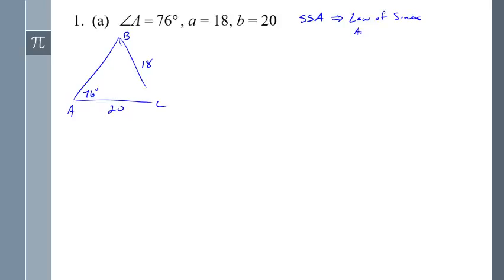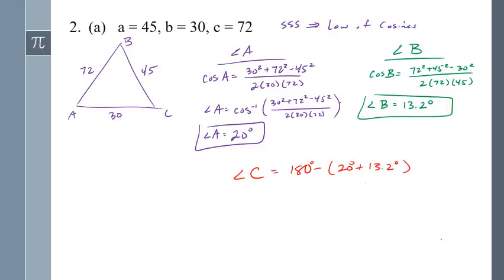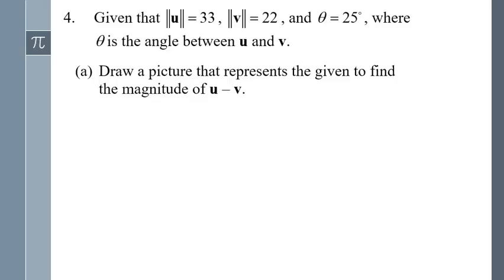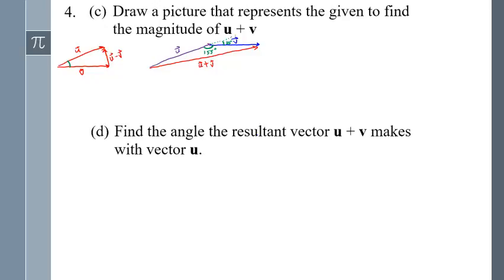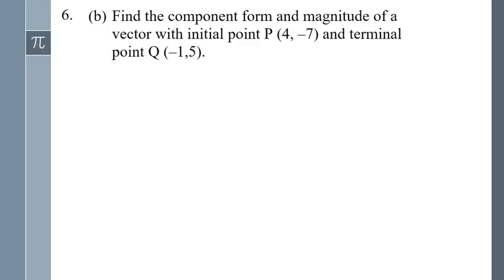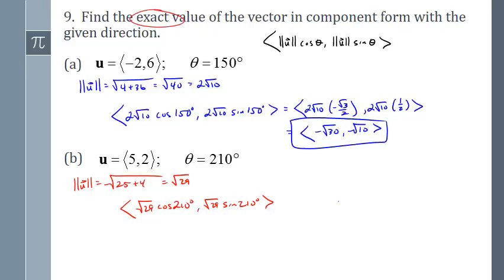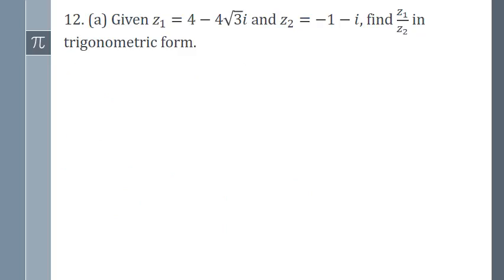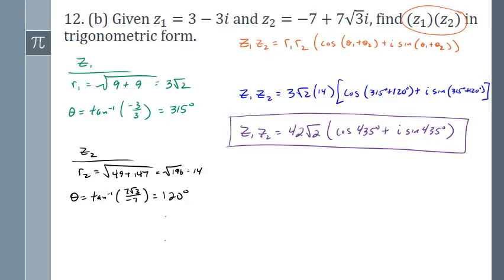PreCal Ch 6 Review